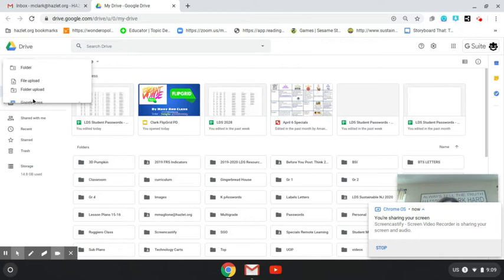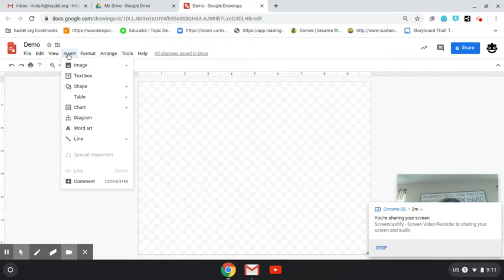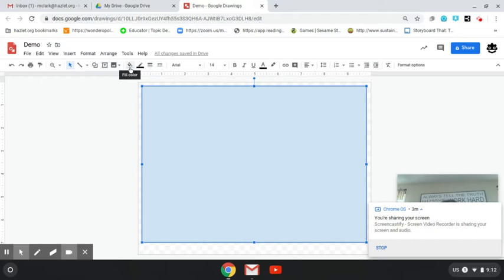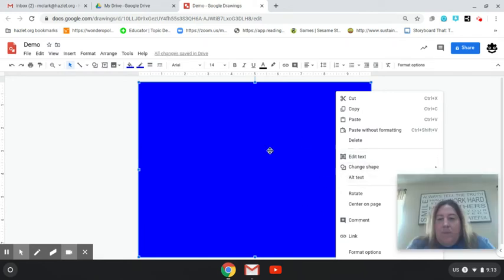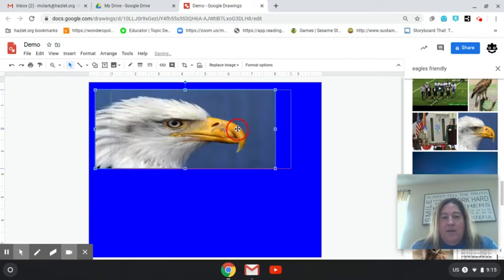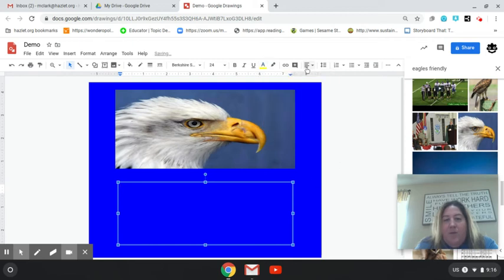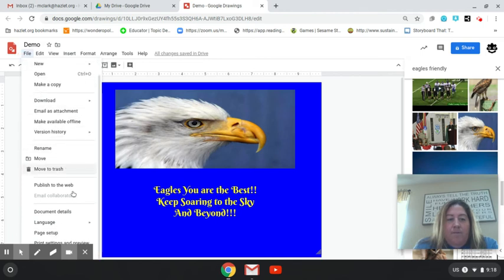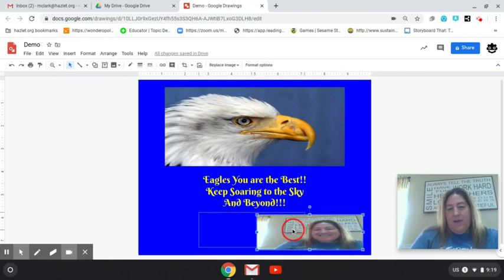Google Drawing Demo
Google Drawings Grade 3 Demo